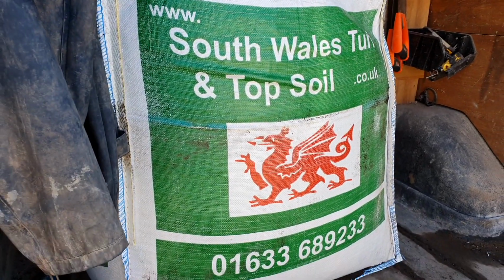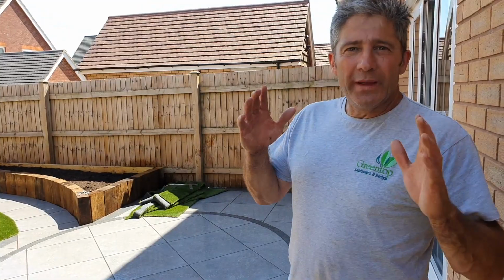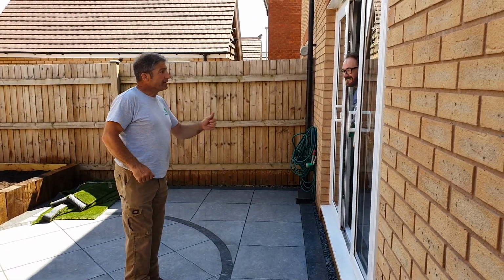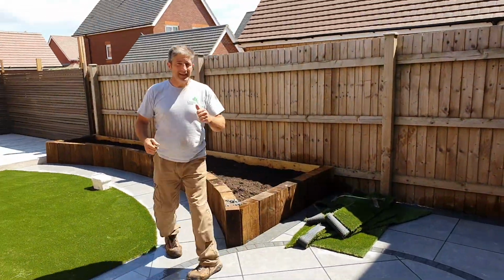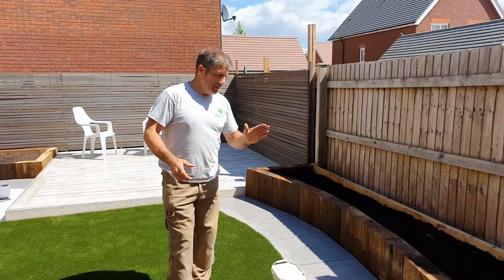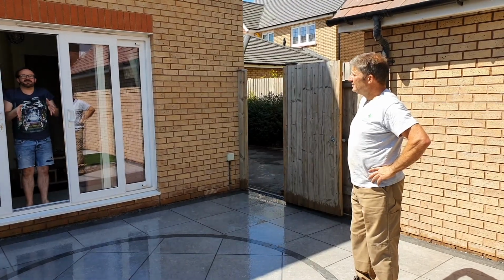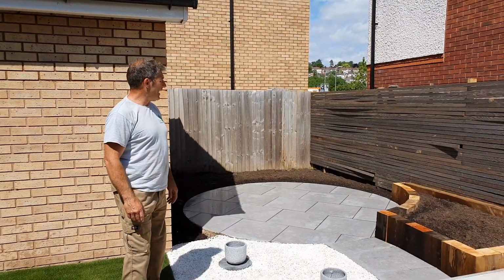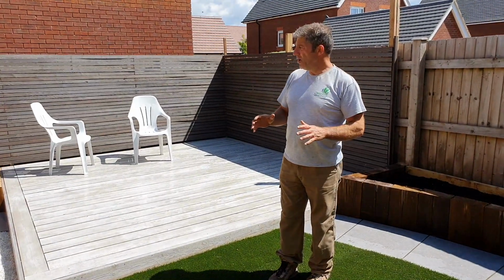Landscaping Finishing Touches Vlog Happy Client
Landscaping Finishing Touches Vlog Happy Client and making sure everything is just Right